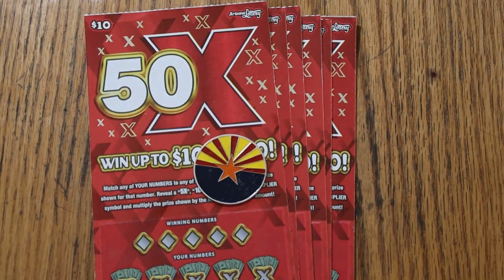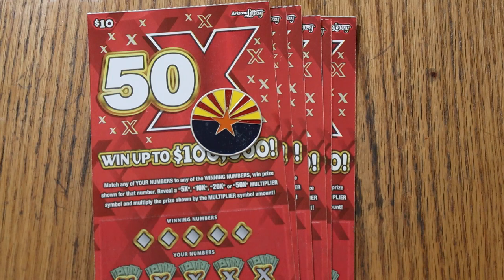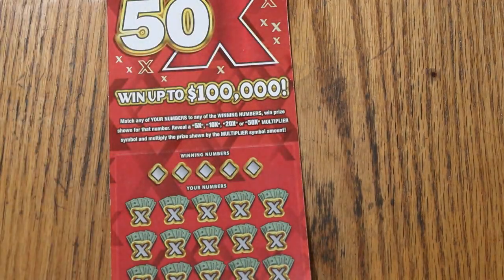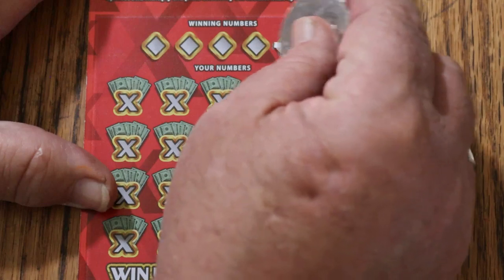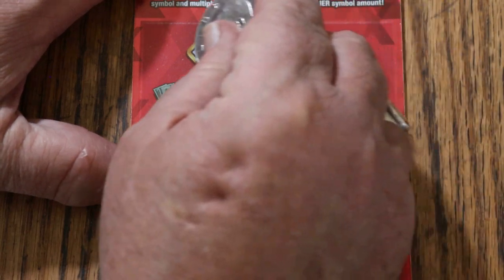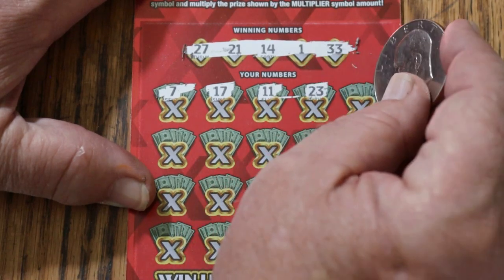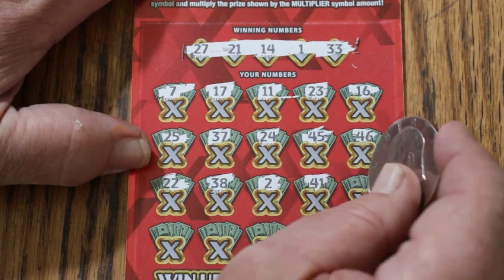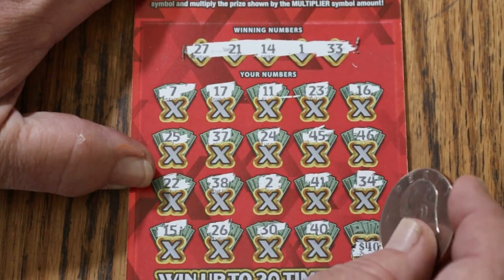ARIZONA $10💥50X💥PART 1 OF 3💥